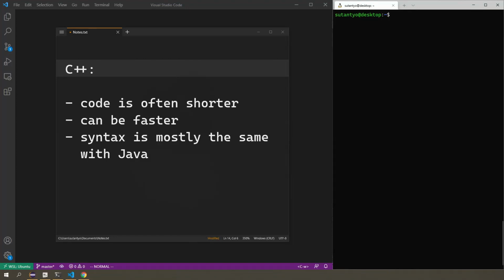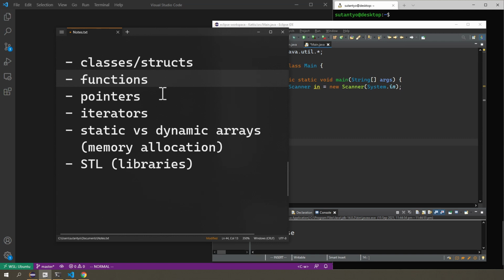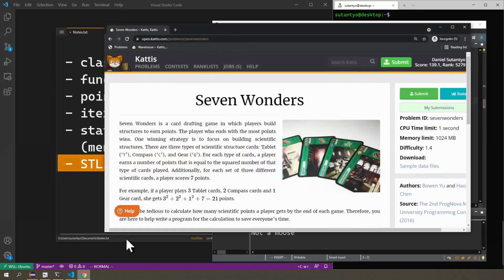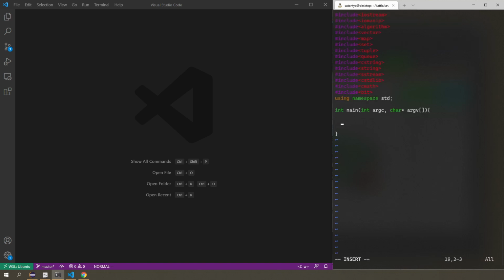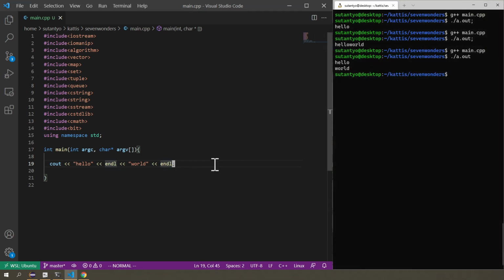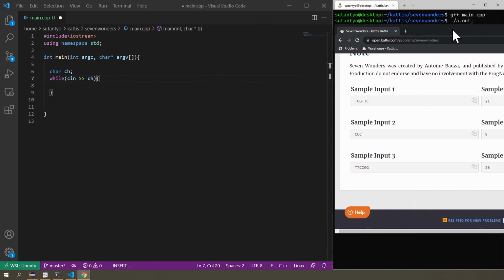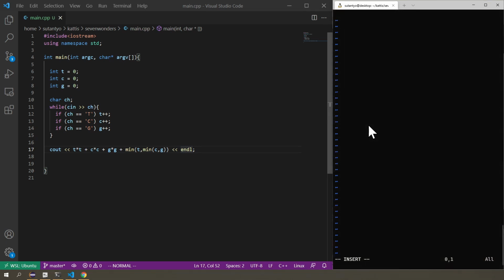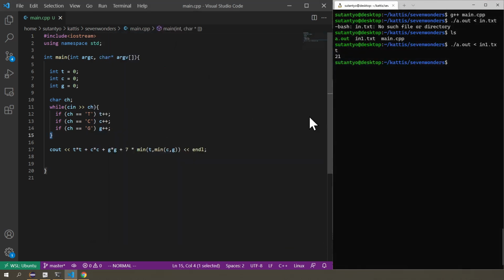CP-1.301 - C++ Intro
In this video, I compare Java to C++, and also show my usual C++ setup (WSL + Visual Studio Code). Please note that this is part of the series started

I personally prefer using C++ over Java, so I really want to do a series of videos on C++. The problem is that I don't want to teach C++, that is just too big of a task, so if you are learning C++ for the first time, you are going to need to look elsewhere. However, Java and C++ are VERY similar (I highlighted the similarities and differences in the video), so you should be able to pick up C++ pretty fast if you've done Java.

To install the C++ compiler on WSL:
sudo apt install g++

To compile a C++ code (e.g. main.cpp):
g++ main.cpp

which is going to create an executable called a.out, which you can run by

./a.out

(the ./ means 'current directory')

To get code completion on Visual Studio Code, I use the C/C++ IntelliSense extension.